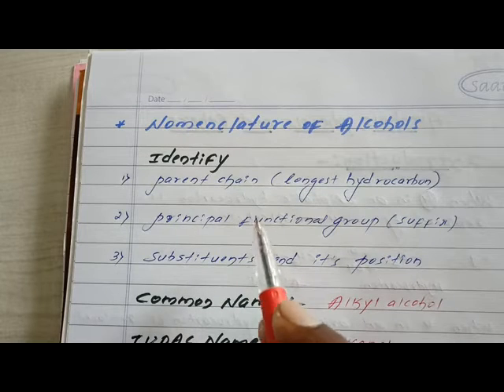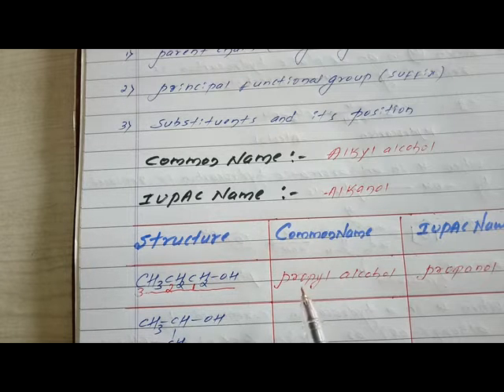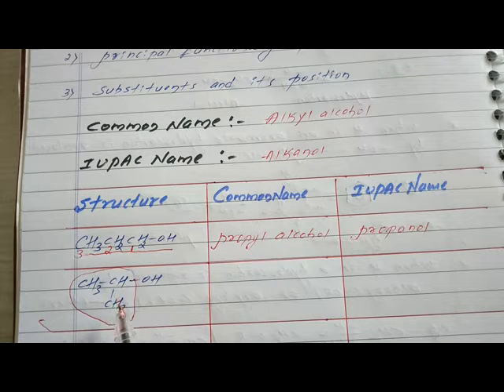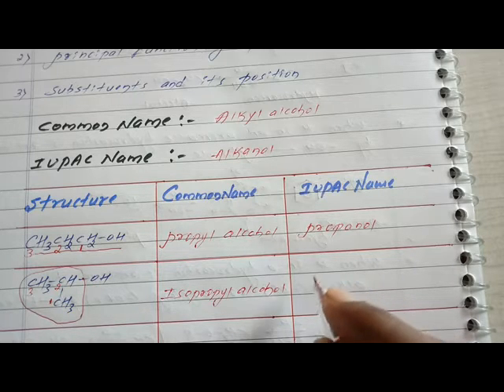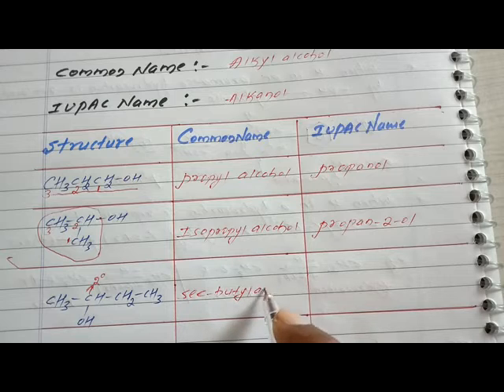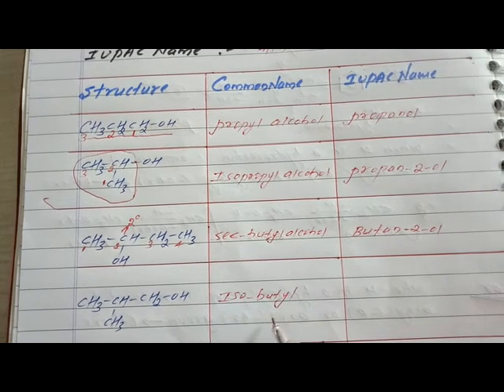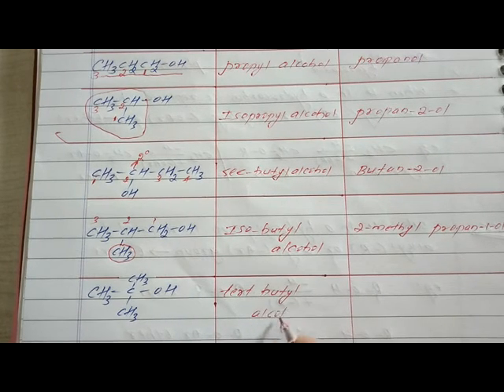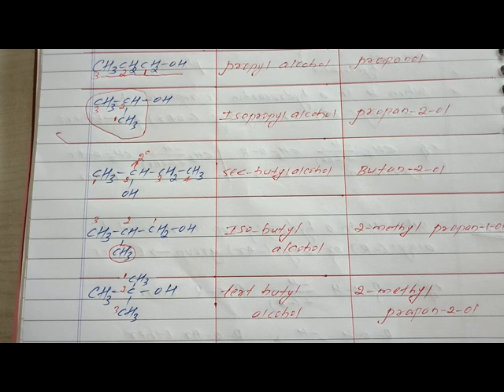Nomenclature of alcohols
Kantikar sir